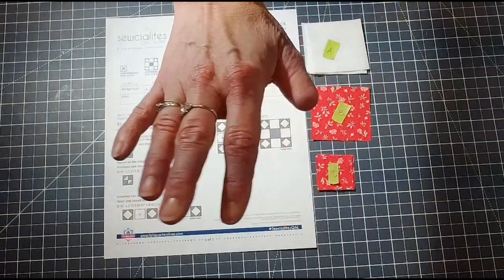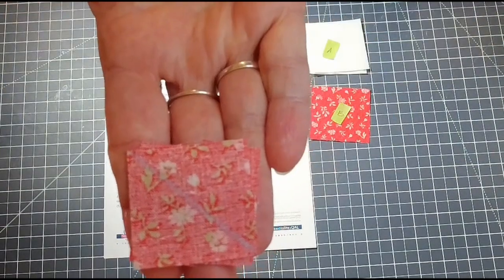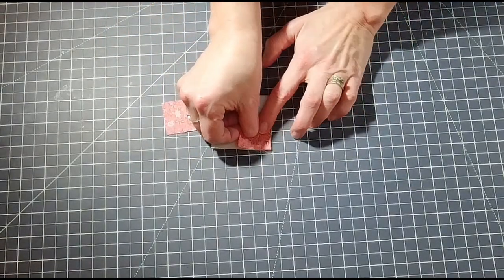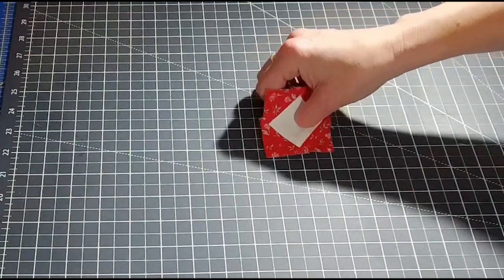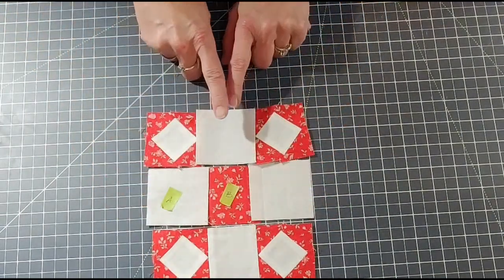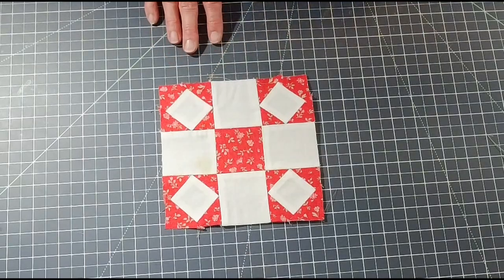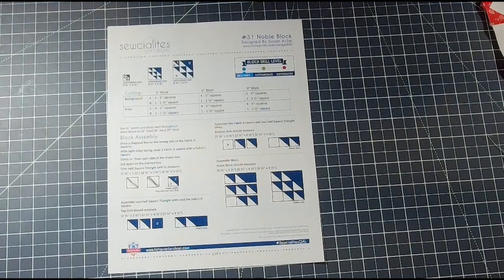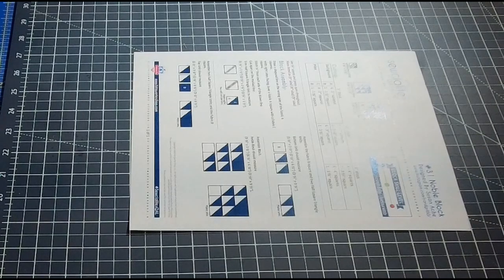#30~Step by Step Gratitude Quilt Block Tutorial~Sewcialites Quilt Along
In this tutorial I will show you how to make the 30th block of the Sewcialites quilt along from The Fat Quarter Shop.  I am going to use up some of my scraps that have been in a basket for a few years.

If you want to sew along with me in making this fun scrappy quilt top, go get your scrap fabrics and lets get sewing!